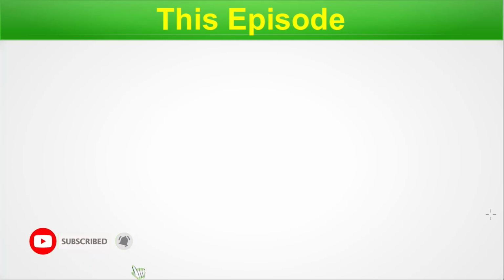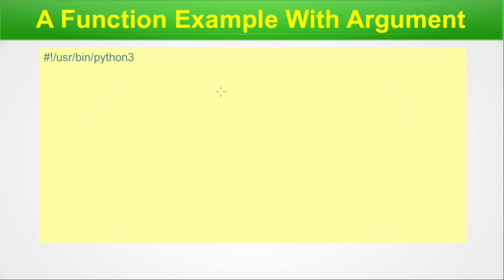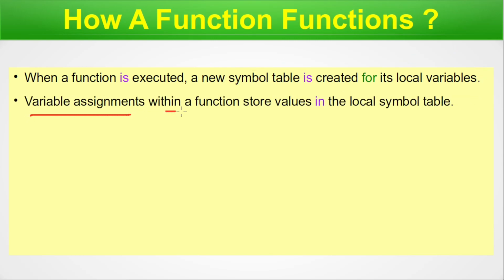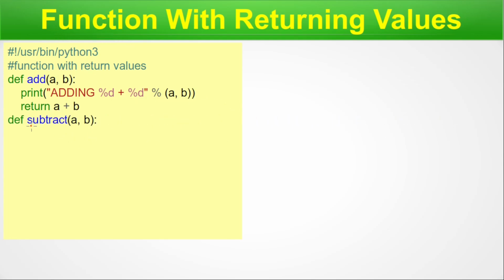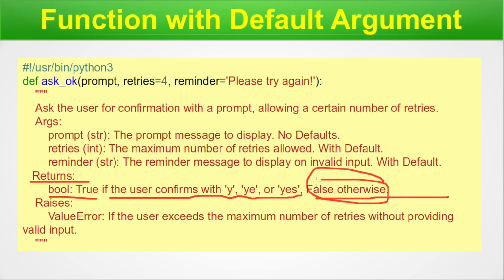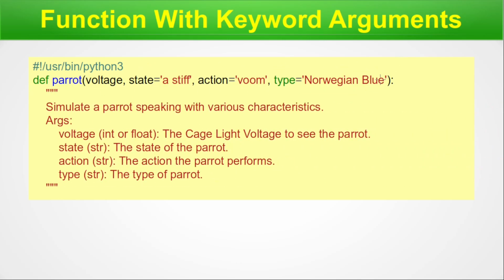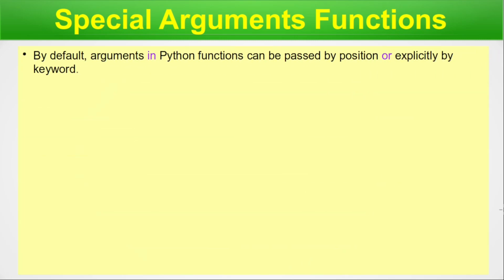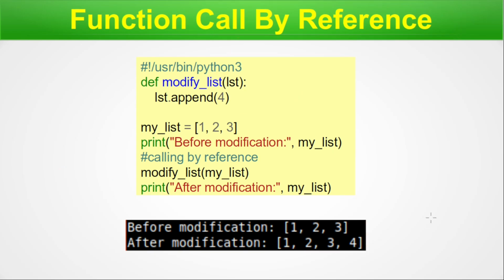Python Function Types Explained with Practical Code Examples !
Within the contents of this video, we've diligently covered a wide array of essential topics pertaining to Python functions. Our primary goal is to facilitate a comprehensive comprehension of the various facets of functions within Python through the elucidation of real-world code examples. To commence our journey, we delve into the fundamental concept of functions in Python, providing a foundational understanding of their role and significance in the language's ecosystem.
Subsequently, we embark on a detailed exploration of a Python function example, specifically one with arguments, emphasizing the dynamic and versatile nature of functions in Python. Furthermore, we take a closer look at the intrinsic workings of functions themselves, offering a deep dive into the mechanics of how they operate within the Python environment. Our discussion then progresses to elucidate the concept of functions returning values, showcasing the practical implications and utility they bring to Python programming.
In addition, we demystify the notion of functions with default arguments and keyword arguments, revealing their flexible nature and showcasing how they can be applied effectively in real coding scenarios. The video also delves into the intriguing realm of special argument functions, elucidating their unique use cases and the advantages they offer. Lastly, we shed light on the concept of function call by reference, underscoring its significance in the broader context of Python functions.
By the conclusion of this video, our audience will have acquired a profound understanding of Python functions, bolstered by practical, hands-on code examples and in-depth explanations, enabling them to harness the power of functions within the Python programming landscape.

Chapters for easy navigation:
00:00 Beginning & Intro
00:35 Chapter Topic Index
01:47 Function In Python
05:32 A Function Example With Argument
09:43 How A Function Functions ?
13:27 Function With Returning Values
18:20 Function with Default Argument
20:31 Function With Keyword Arguments
29:24 Special Arguments Functions
32:36 Function Call By Reference

This video suggests :
"Comprehensive guide to Python functions with real-world code examples"
"Understanding the role and significance of functions in Python programming"
"Detailed tutorial on Python functions with arguments and practical use cases"
"Exploring Python function mechanics: How they operate in the environment"
"How to use Python functions that return values: A beginner's guide"
"Understanding default and keyword arguments in Python functions"
"Real-world examples of Python functions with flexible default arguments"
"Special argument functions in Python: Unique use cases and advantages"
"Explaining function call by reference in Python with practical examples"
"Step-by-step guide to mastering Python functions for programming efficiency"
"Deep dive into Python functions: Returning values and default arguments"
"How to use keyword arguments in Python functions effectively"
"Significance of Python functions in real-world coding scenarios"
"Demystifying Python functions: Hands-on examples and in-depth explanations"
"Harnessing the power of Python functions: A practical programming guide"